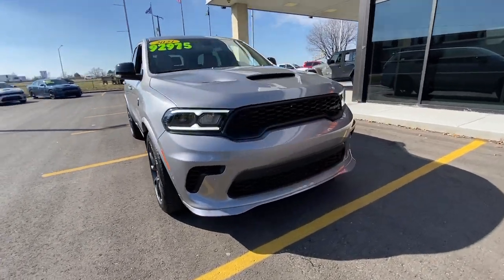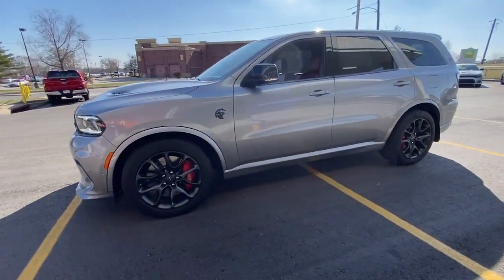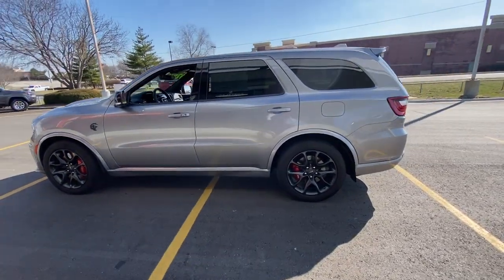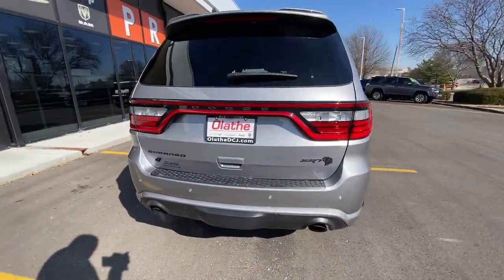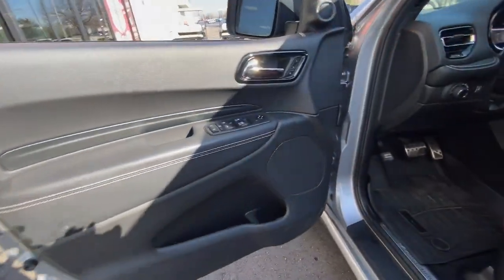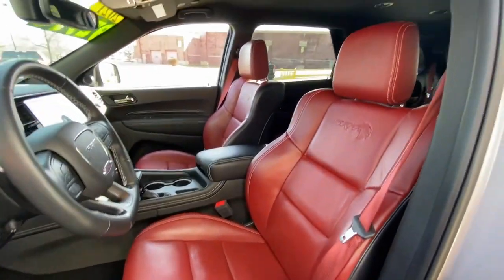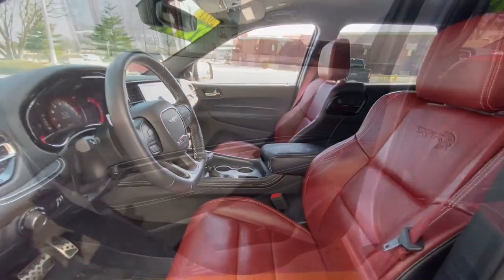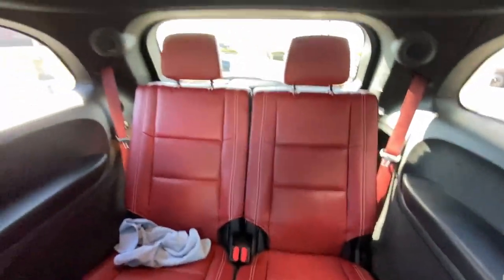2021 Dodge Durango Olathe, Overland Park, Lawrence, Kansas City, Lee's Summit NC230221A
Billet Metallic Clearcoat Used 2021 Dodge Durango SRT Hellcat available in 15500 W. 117th Street, Olathe, Kansas at Olathe DCJR. Servicing the Olathe, Overland Park, Lawrence, Kansas City, Lees Summit, KS area.

Olathe DCJR
15500 W 117th Street

Billet Metallic Clearcoat 2021 Dodge Durango SRT Hellcat AWD 8-Speed Automatic 6.2L Supercharged HEMI V8 SRT Durango SRT Hellcat 4D Sport Utility 6.2L Supercharged HEMI V8 SRT 8-Speed Automatic AWD red black Leather 10.1 Touchscreen Display 4G LTE Wi-Fi Hot Spot Apple CarPlay Black Package Class IV Receiver Hitch Connected Travel & Traffic Services Disassociated Touchscreen Display Eclipse Black Exhaust Tip Global Telematics Box Module (TBM) Gloss Black Exterior Mirrors Google Android Auto GPS Antenna Input GPS Navigation Gray Metallic Badges HD Radio Integrated Center Stack Radio Integrated Voice Command w/Bluetooth Power Liftgate Quick Order Package 2XV Radio: Uconnect 5 Nav w/10.1 Display Satin Black Dodge Tail Lamp Badge SiriusXM Guardian - Included Trial (B) SiriusXM Satellite Radio SiriusXM w/360L Trailer Brake Control Trailer Tow Group IV USB Host Flip Wheels: 20 x 10 Lights Out Aluminum.brbrRecent Arrival!